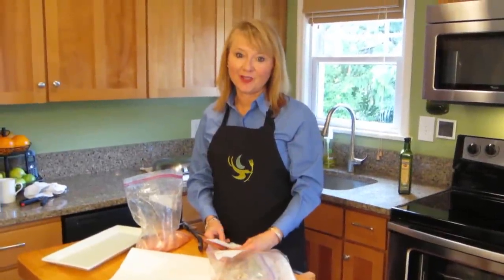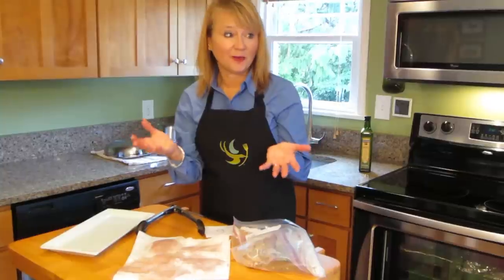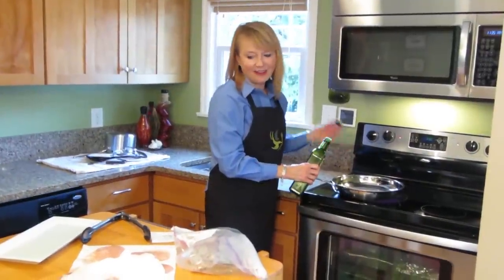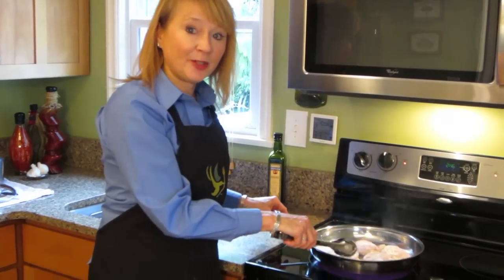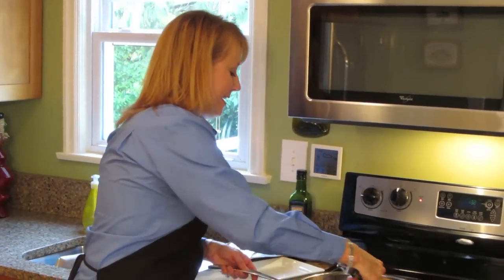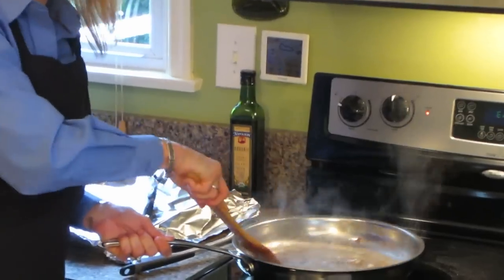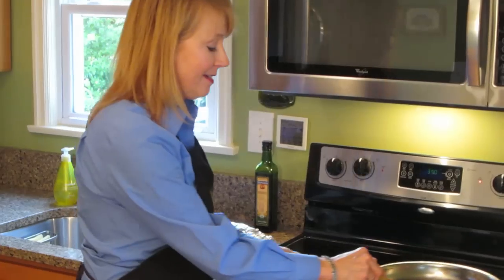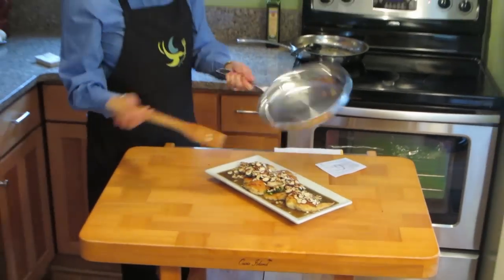Chateau Chicken Cooking Instructions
Watch step by step instructions on how to cook and serve your Dream Dinners Chateau Chicken dinner.